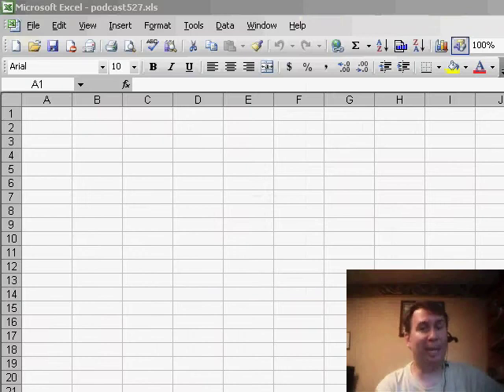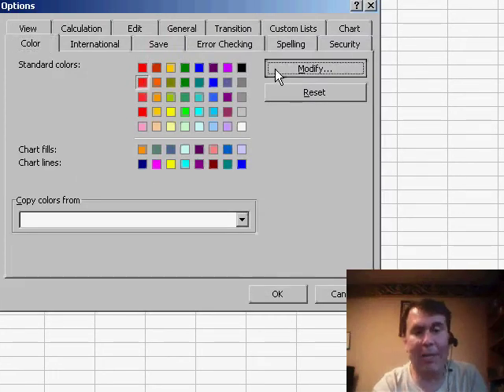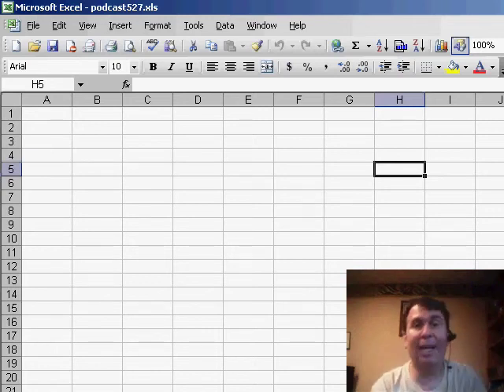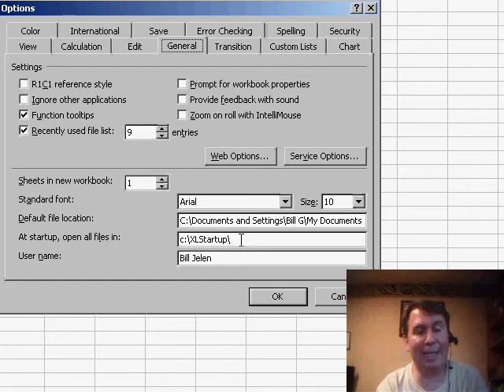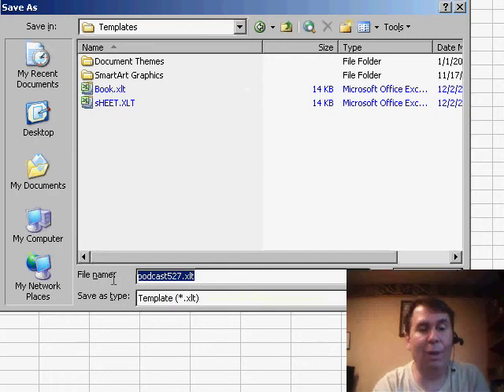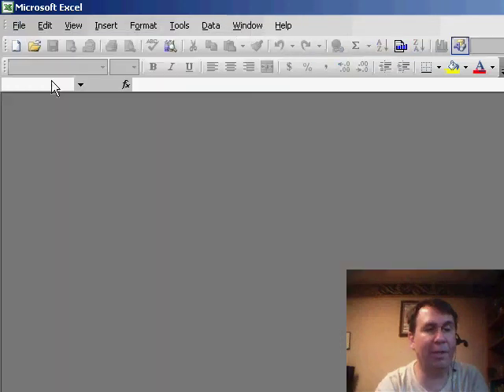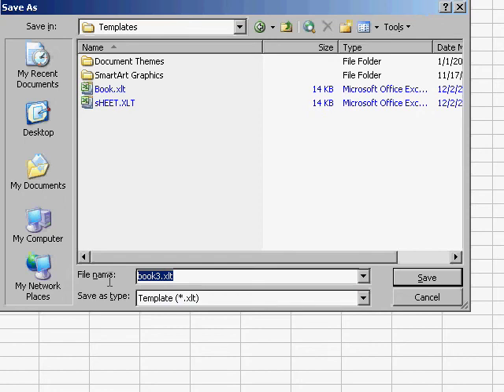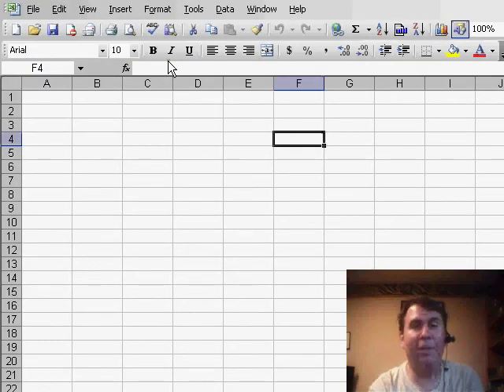Excel - Create & Save Custom Color Templates in Excel | Excel 97-2003 Limitations - Episode 527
Microsoft Excel Tutorial: Create & Save Custom Color Templates in Excel | Excel 97-2003 Limitations.

Welcome back to the MrExcel netcast! In this video, we will be discussing how to create and save custom color templates in Excel. As we mentioned in our previous video, Excel 97 through 2003 was limited to only 256 colors. However, you can change these colors to any shade you desire. In this tutorial, we will show you how to create a custom color palette and save it as a template for future use.

To begin, open Excel and go to Tools, then Options. From there, click on the Color tab and individually select each color you want to change. You can either choose a color from the standard list, select a custom color, or adjust the RGB values. This process can be quite tedious, especially if you have a lot of colors to change. Additionally, these color settings are only attached to the open workbook and will not transfer to new workbooks.

To solve this issue, we recommend saving your custom color palette as a template. Simply delete all the data in your current workbook and go to Tools, then Options. Under the General tab, select the second to last box called "At startup, open all files in." This box is most likely blank, so create a new folder called "XLStartup" (or any name you prefer) and enter it in the box. Next, go to File, then Save As and choose "Template" instead of "Workbook." Excel will automatically navigate to the Templates folder, but you will need to go back to the folder you just specified (e.g. C:\Xlstartup). Save the template as "book xlt," which is a reserved word that will be used for all new workbooks.

Now, whenever you open a new workbook or use the "New" icon, your custom color palette will automatically be applied. This method will ensure that all workbooks you create have the same color settings. However, if you want to have multiple color palettes for different purposes, you can save them as separate templates. Simply go to File, then Save As and choose the Templates folder. Give your template a unique name (e.g. RedYellow template) and save it. To use this template, go to File, then New and select the template from the "Templates on my computer" section.

And there you have it! You now know how to create and save custom color templates in Excel. This will save you time and effort in the long run, as you can easily apply your desired color palette to any workbook.

Table of Contents:
(00:00) Introduction to creating a custom color palette in Excel
(00:21) Limitations of Excel 97-2003 color palette
(00:48) Saving color palette as a template for easy reuse
(01:04) Setting up a specific folder for templates
(01:28) Saving the template as a .xlt file
(02:08) Using multiple color palettes for different purposes
(02:46) Clicking Like really helps the algorithm

This video answers these common search terms:
book xlt
color palette for charting
color tab
custom color palette in Excel
Excel 97 through 2003
RedYellow template
RGB values
save workbook as template
templates folder
Tools, Options
XLStartup folder

Rather than modify the 56 colors for every new workbook, Episode 527 shows you how to save your color choices in a template so that they will be inherited by all future workbooks.